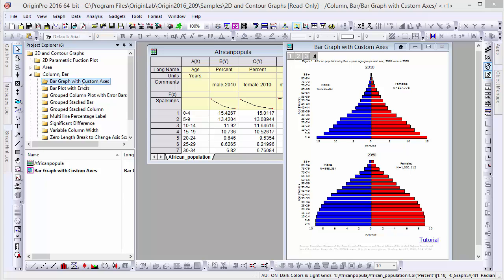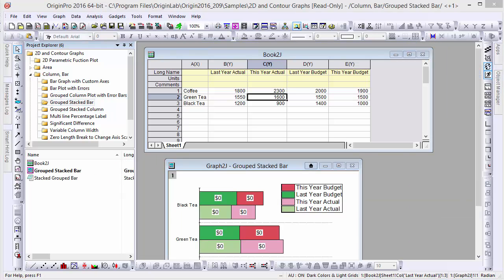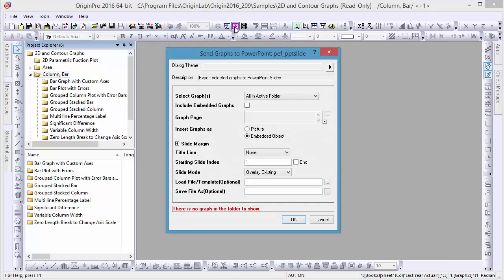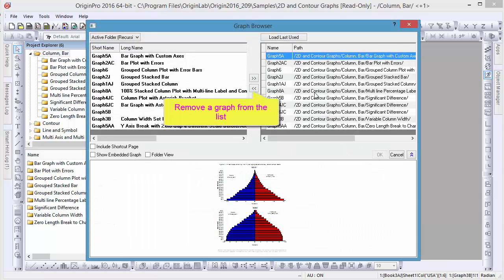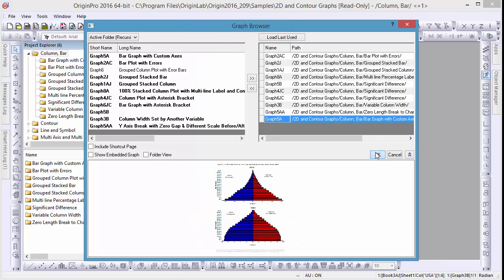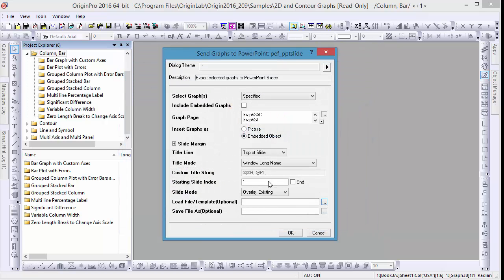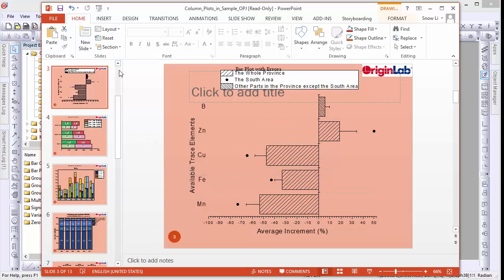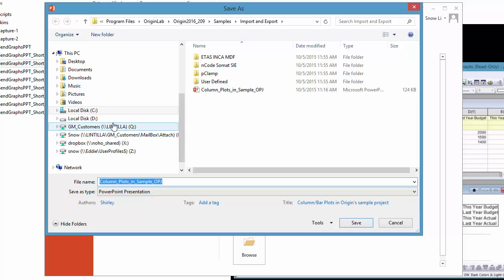Send Graphs to PowerPoint (VT-2514)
Origin's Send Graphs to PowerPoint feature outputs user-selected graphs to an existing PowerPoint file. Specify the insertion point and which slide or template to use as your background -- no need to create a Slide Master.